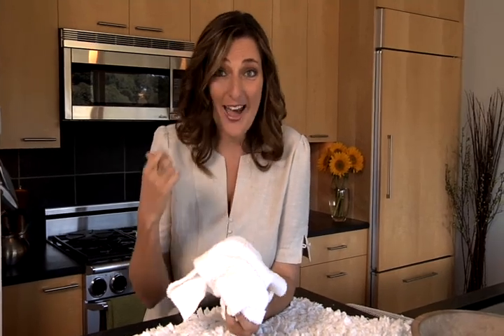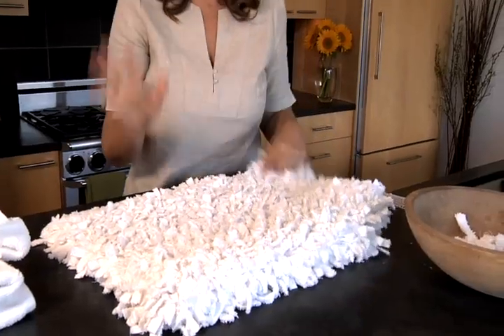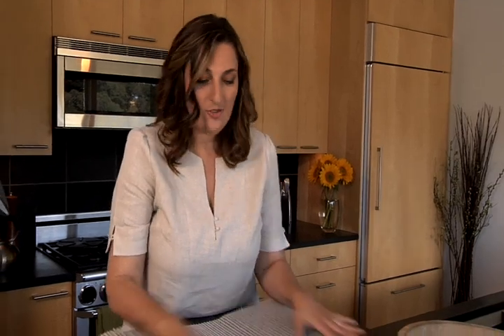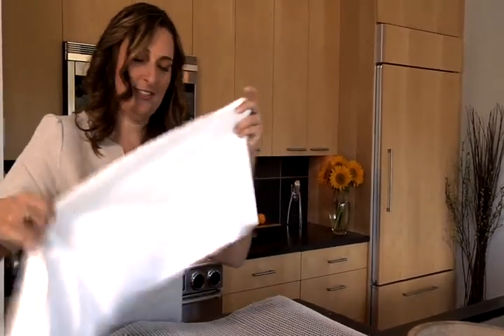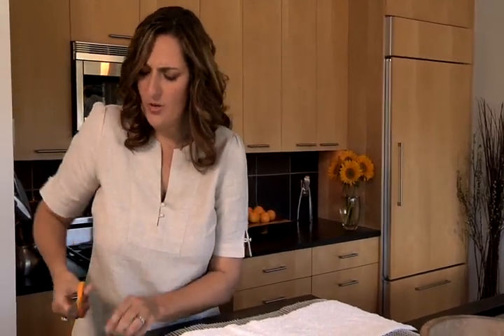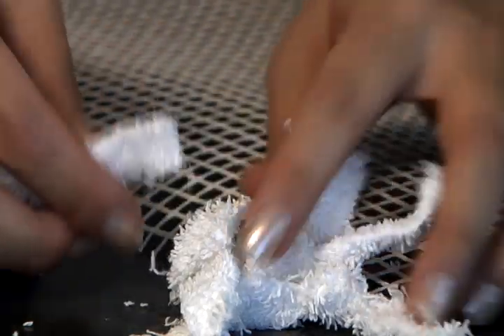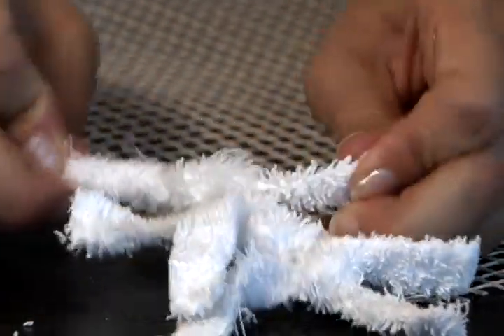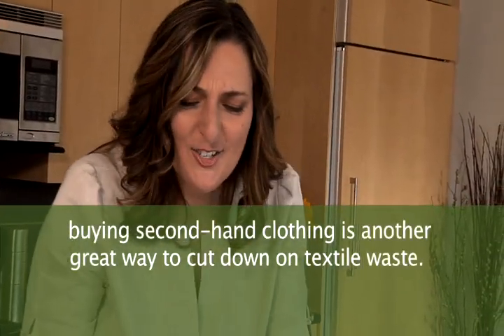Eco Bath Rug Green-It-Yourself Project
Michelle shows us how to make an eco-friendly yet luxuriant bath mat using old, worn-out towels.